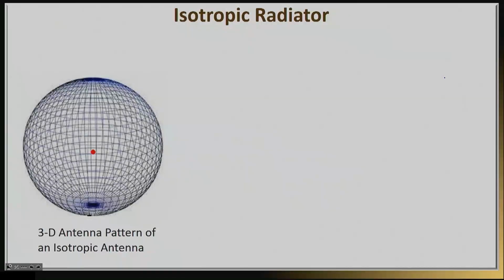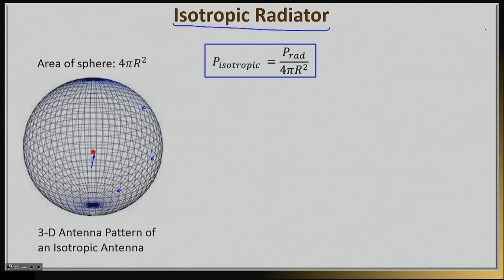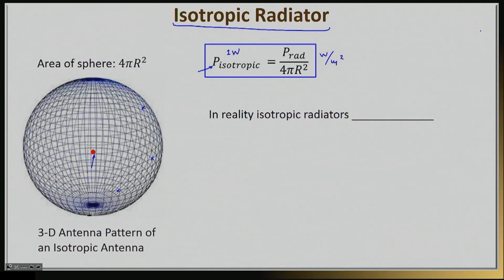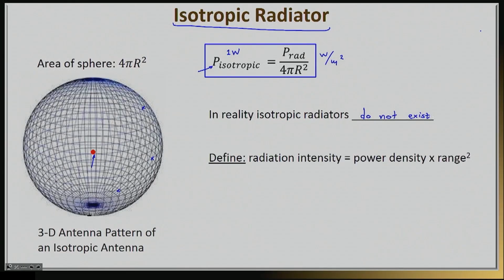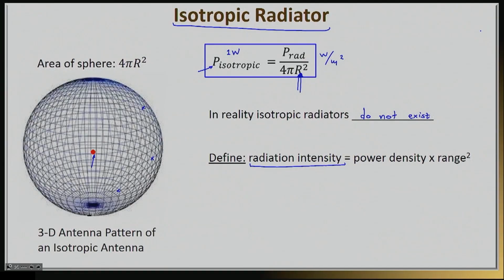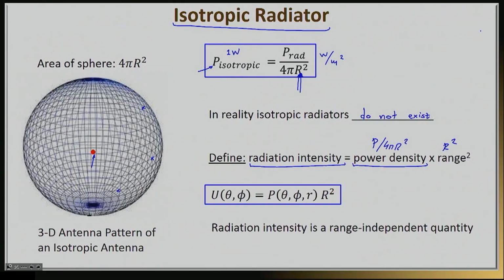Primer on RF Design | Week 4.11 - The Isotropic Radiator YouTube